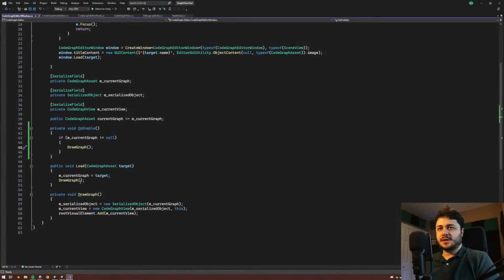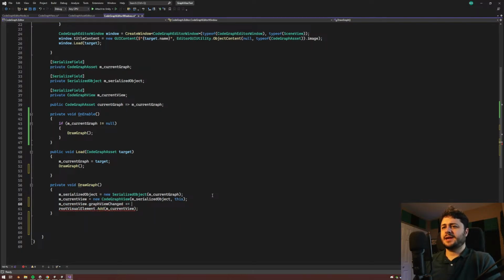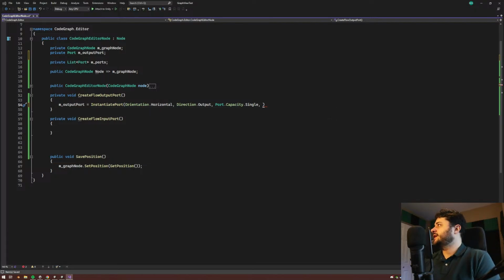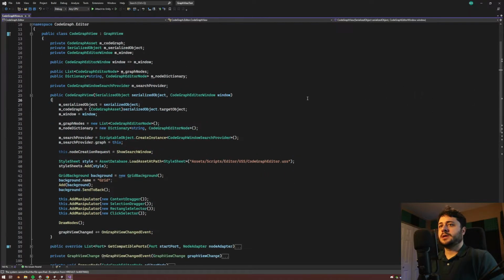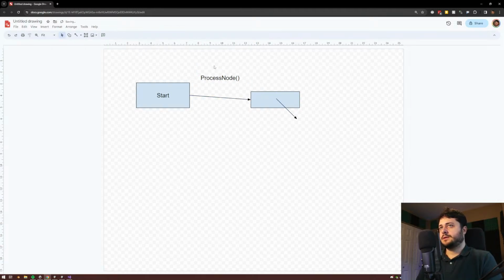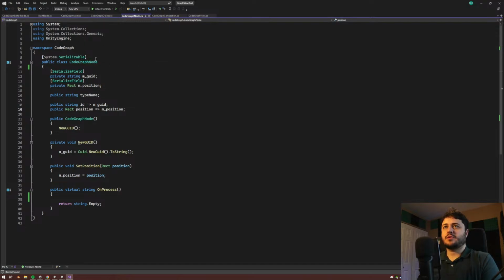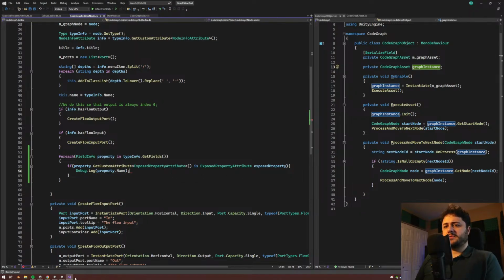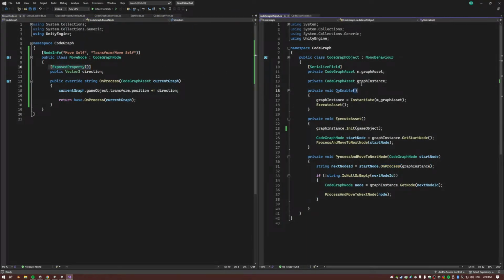Building A Node Editor Tool In Unity - Graph View - Part Two (Live Session)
In part two of this live session we'll carry on from where we left off by taking a look at Unity's Graph View API and explore how we can build out a node-based editor for our project. We'll explore the concepts of node-based editors, learn more about UIToolkit and build a fully functioning node editor window that we can use to manipulate data and execute logic.